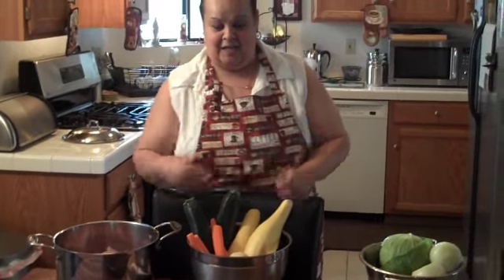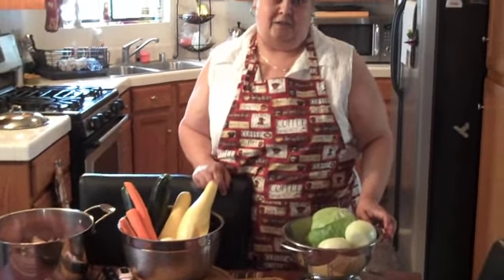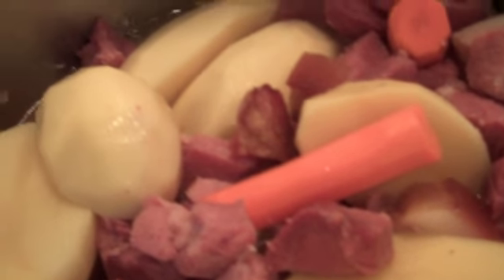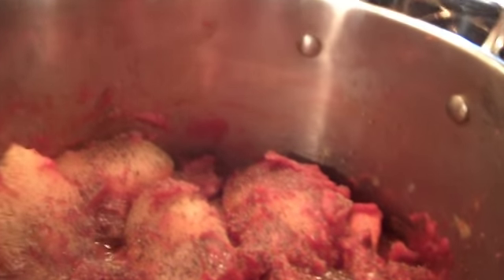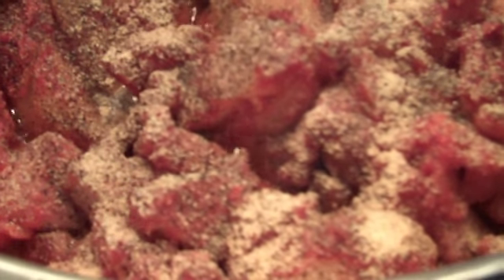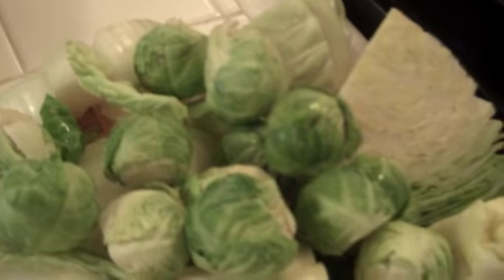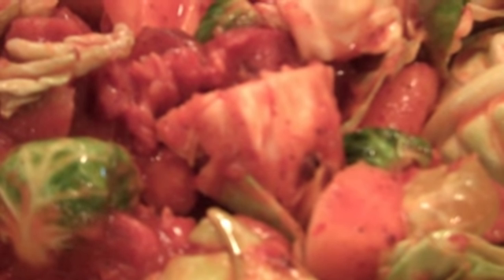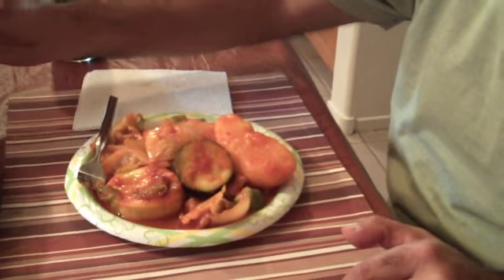gypsy food network ham + sqush good gypsy food